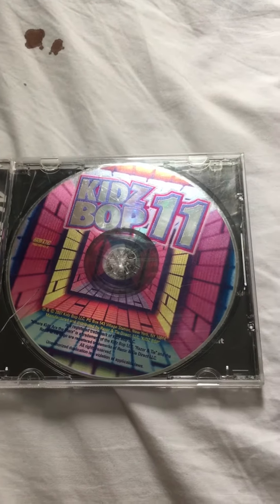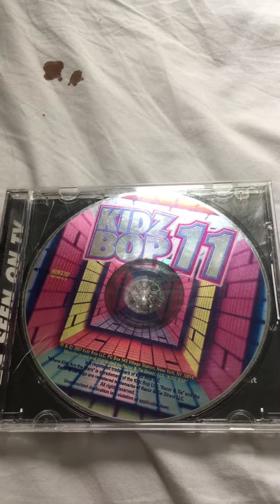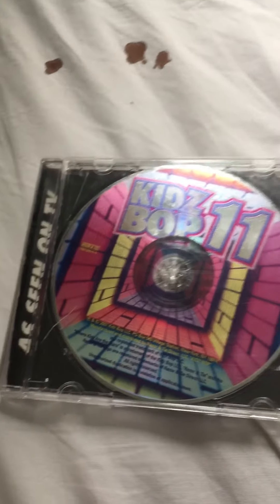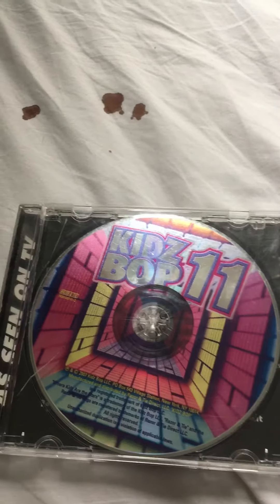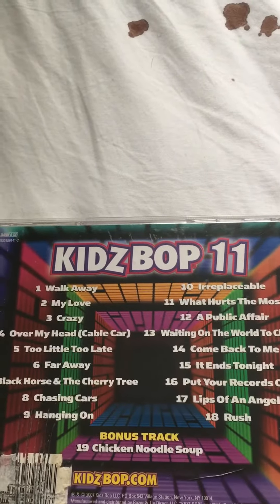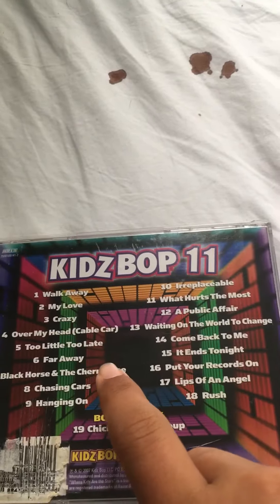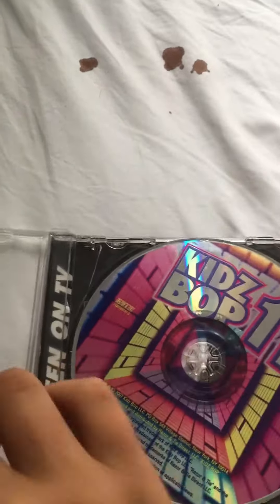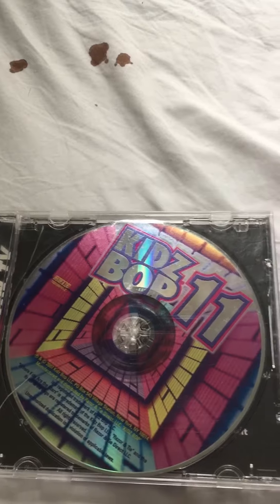Kidz bop review: kidz bop 11